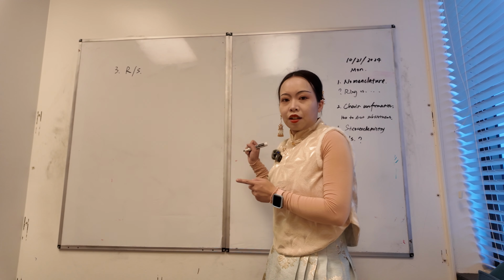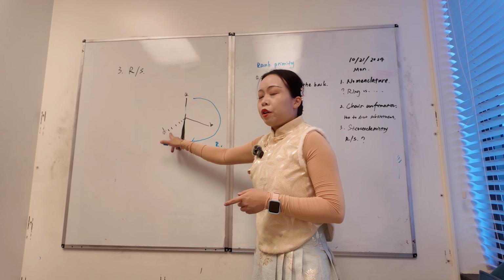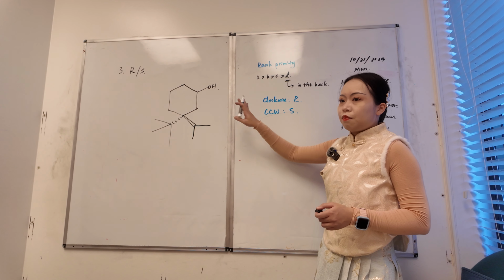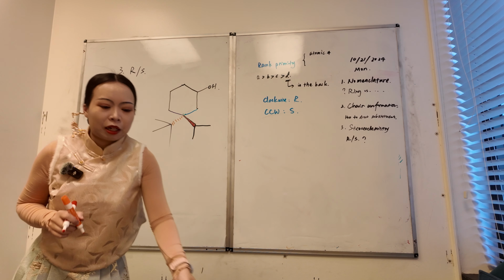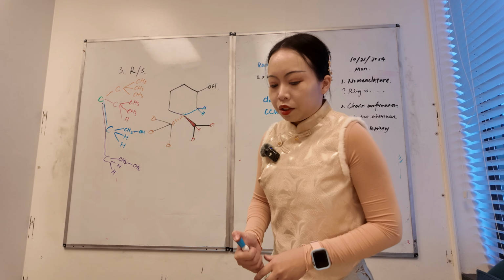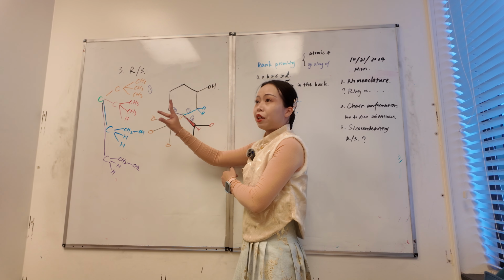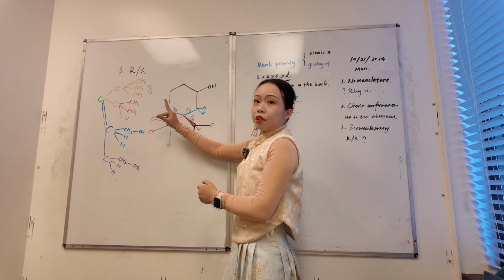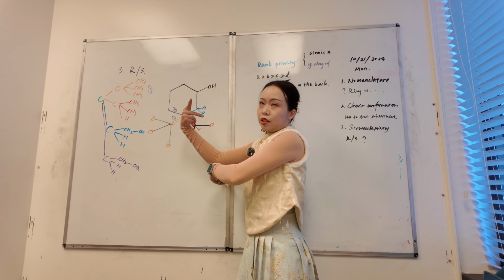20241021 OH 03